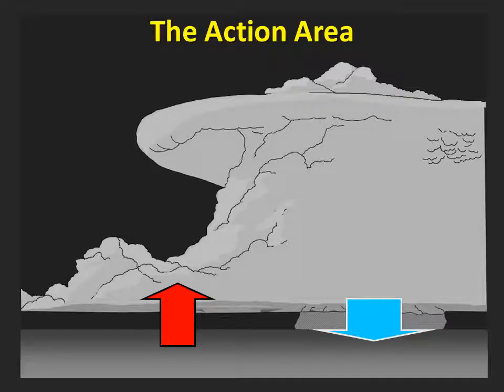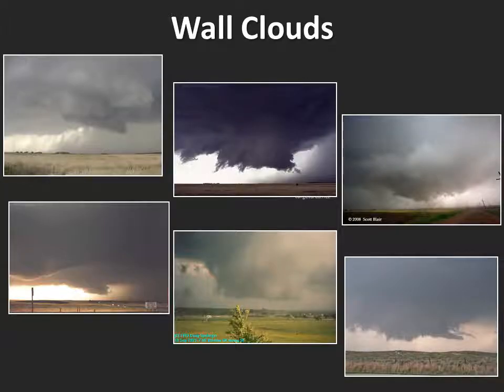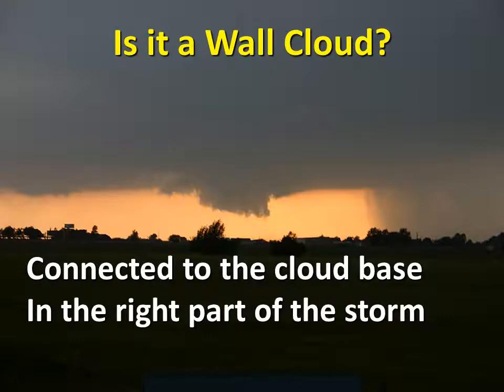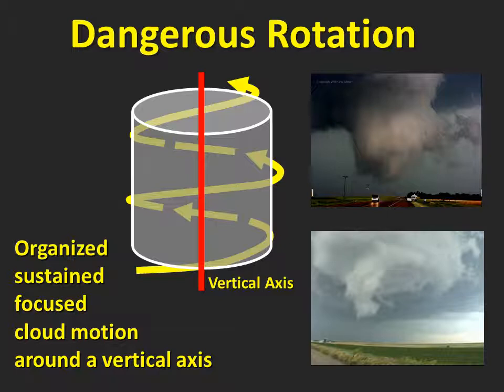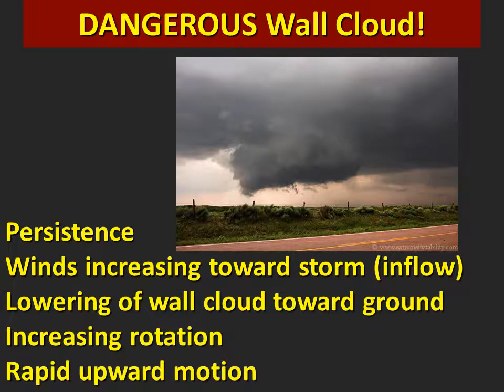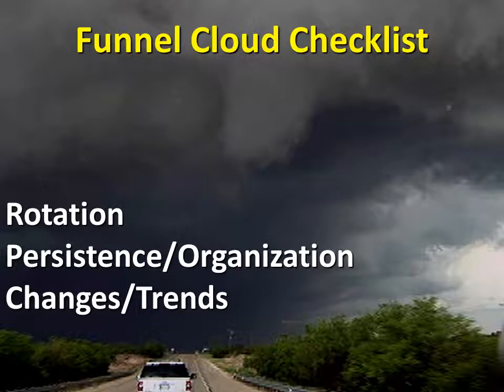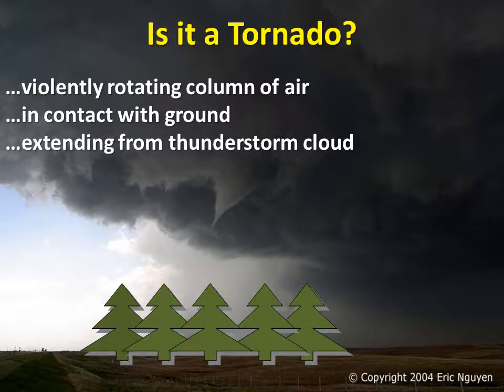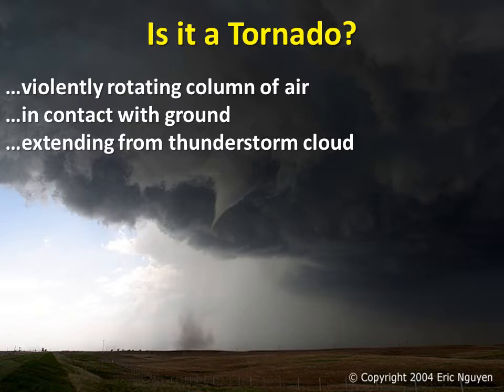ST2012: Wall Clouds and Tornadoes